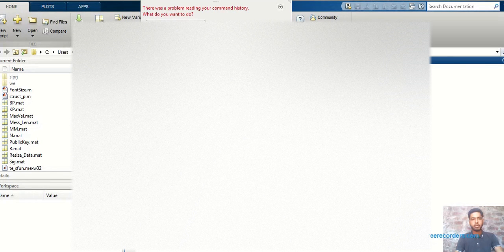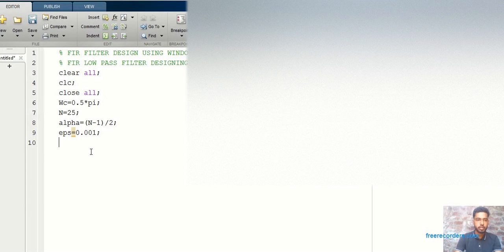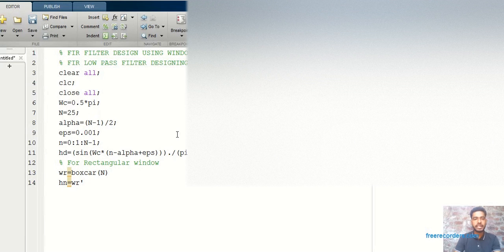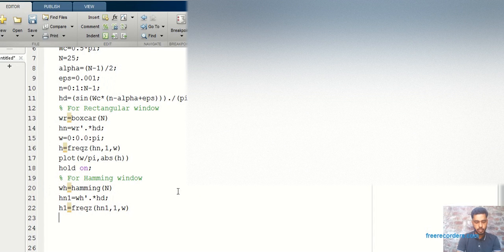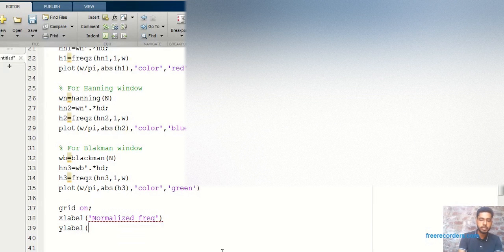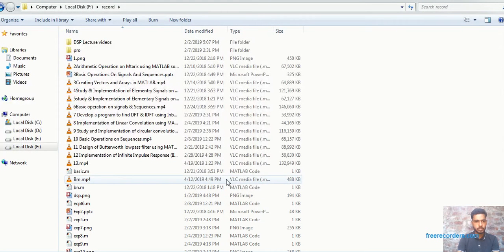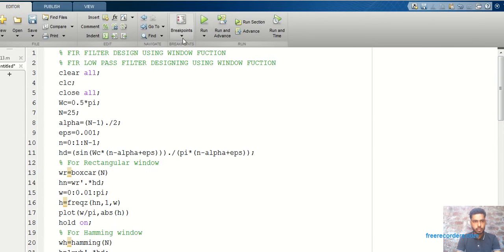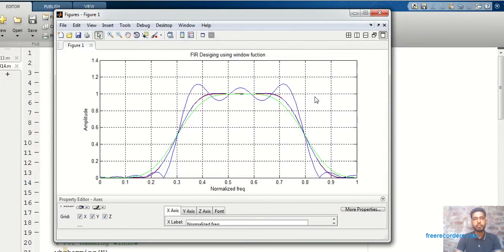Design of FIR Filter using Window function in MATLAB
International pay
Help me financially  my  GOOGLE PAY /PHONE PAY NUMBER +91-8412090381

This video gives the information about FIR Filter Designing using Window Function.comparison between IIR and FIR Filter.command for different window function.